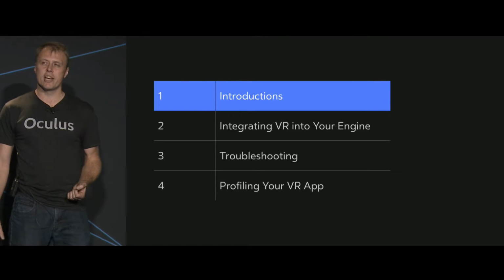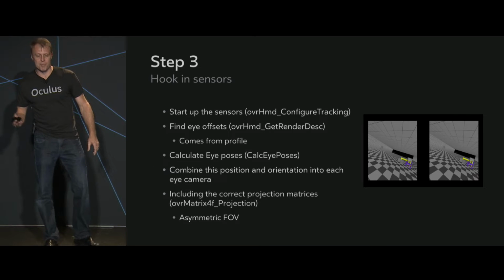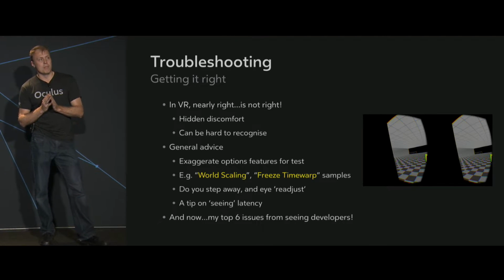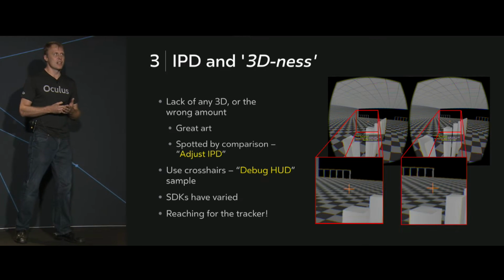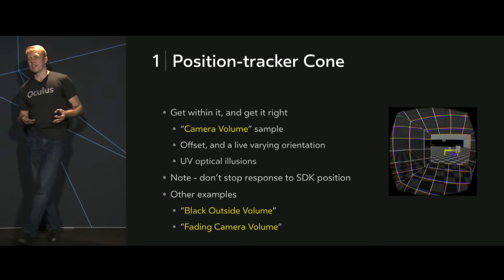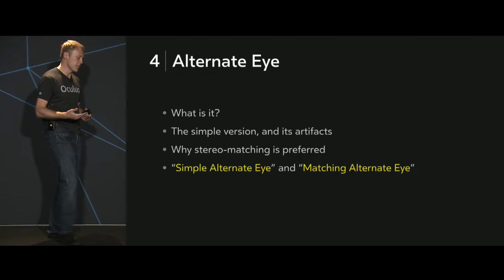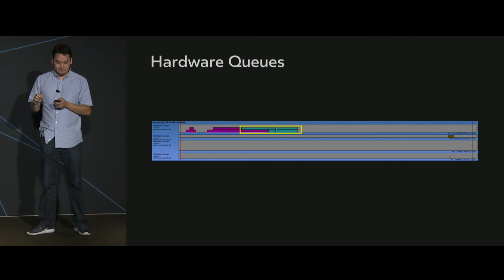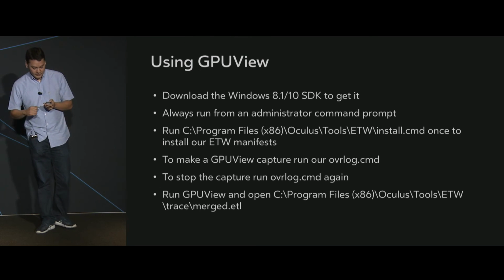Oculus Connect 2: Integrating and Profiling VR in your Engine with the Oculus PC SDK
Oculus Connect 2 is our second annual developer conference where engineers, designers, and creatives from around the world come together to learn about the future of the Oculus platform and push virtual reality forward.

Session Description:

 Learn more about integrating virtual reality into a native C++ engine with the Oculus PC SDK. We’ll provide a step-by-step guide on bringing your code into VR, offer trouble-shooting guidance on how to get the integration and VR experience right, and help you avoid common pitfalls that have challenged VR developers around the world. We’ll also explore how to profile your VR app, including an in-depth look at performance analysis using ETW and GPU view.

Speakers:

Tom Heath, Sr. Software Engineer, Oculus
Scott Bassett, Sr. Software Engineer, Oculus

Official Oculus Channels:
Oculus: ocul.us/Oculus